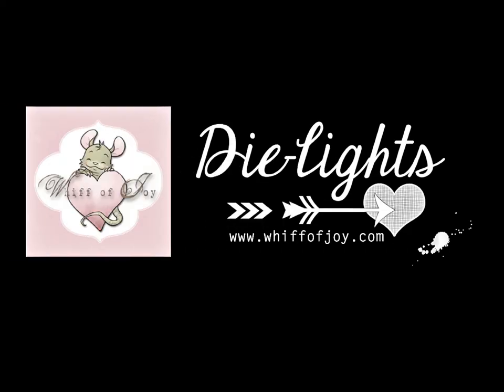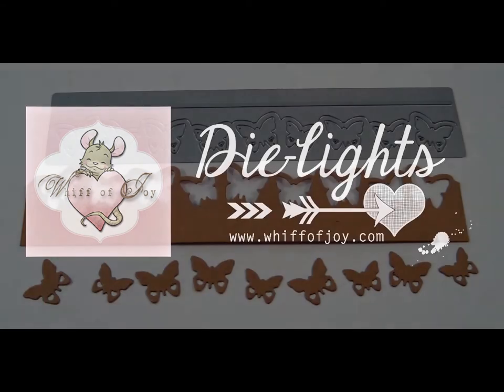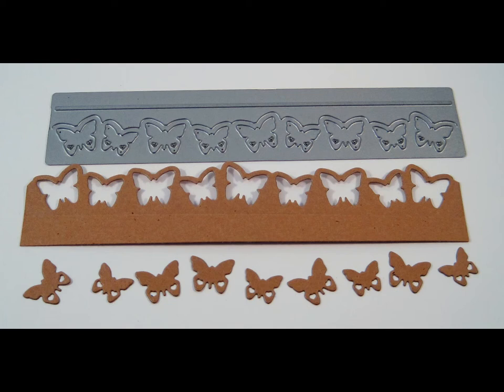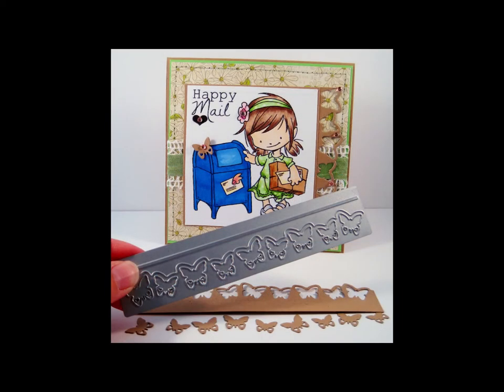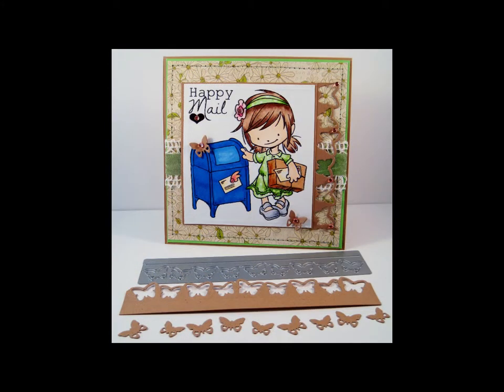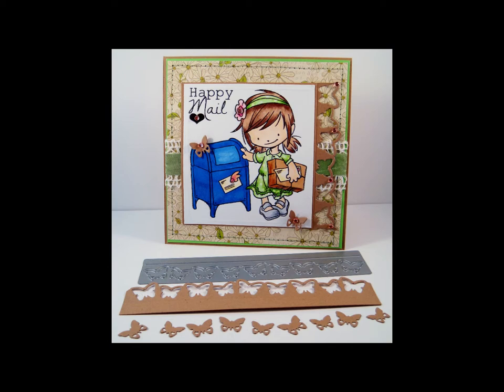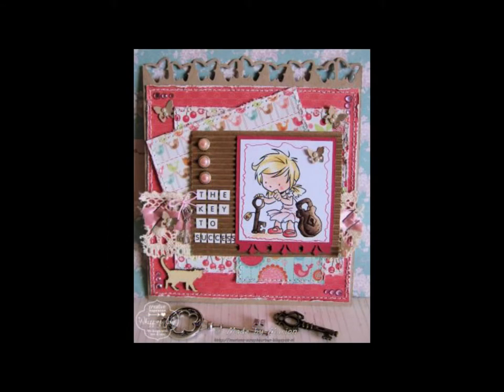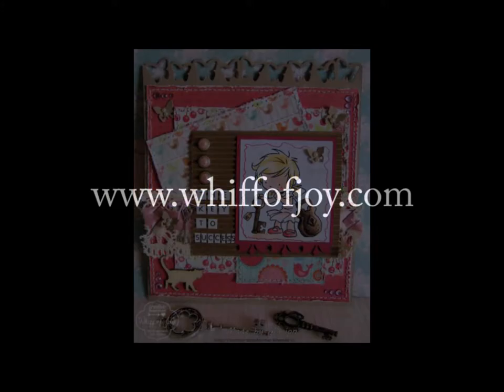Whiff Of Joy Die-Lights Butterflies Border Die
papercrafting needs.